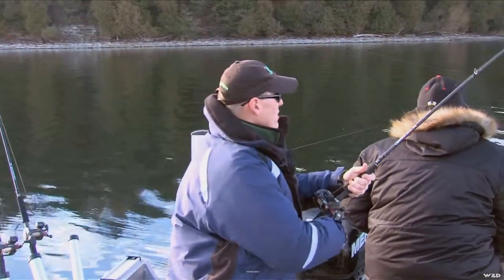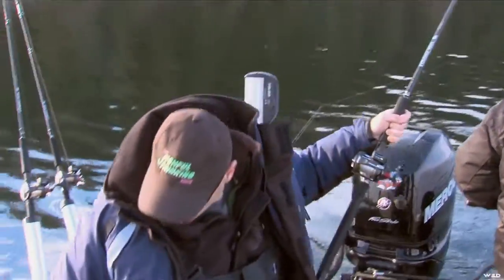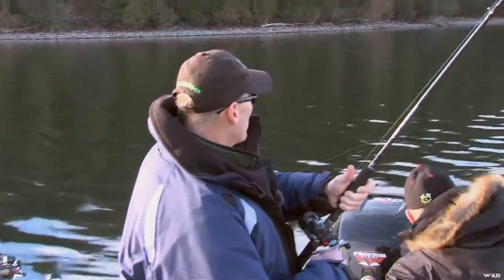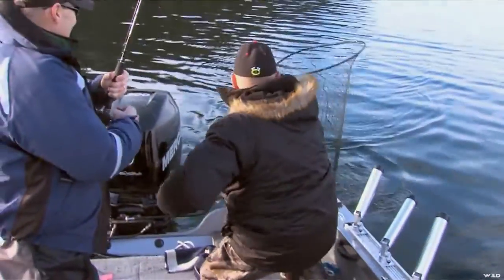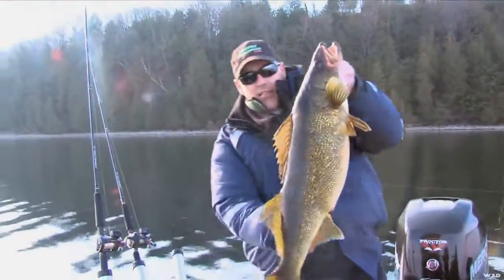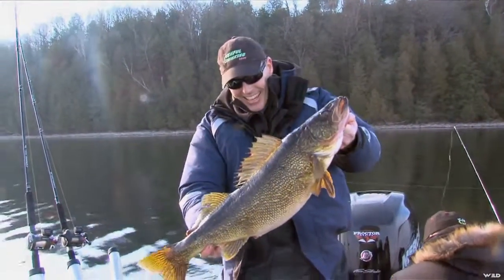Fishing For Walleye in Ontario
Charlie Wray has been host of the very popular TV show, Fishful Thinking, since 1990. Part of the success behind the show has been the very informative format. Perfect for both the novice and experienced angler, Fishful Thinking provides entertaining insight for all audiences. Locations center around the heavily fished, public waters that are easily accessible for the majority of anglers. Charlie has been recognized as one of Canada's top fishermen, on a variety of game fish. Even before launching the Fishful Thinking TV Show, Charlie had already won numerous national fishing contests.